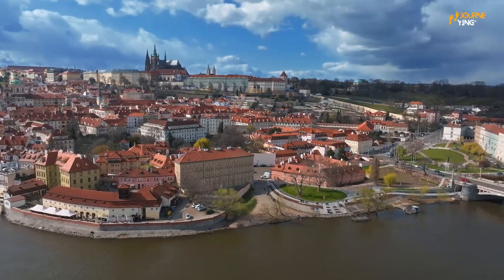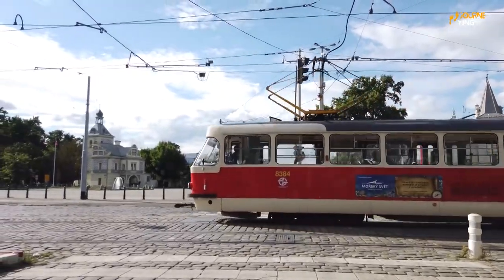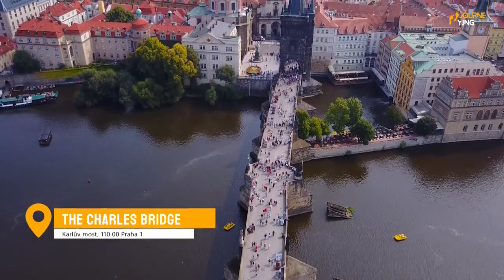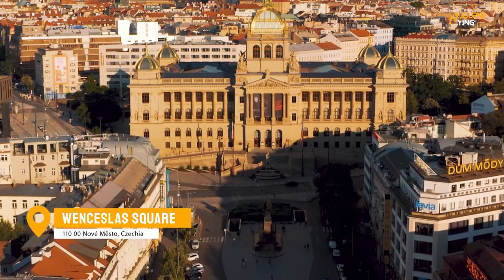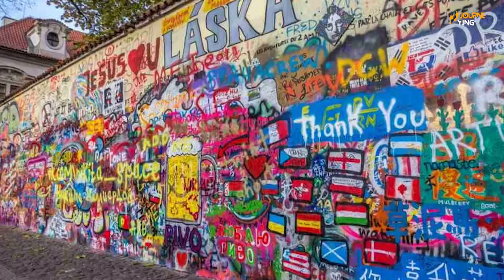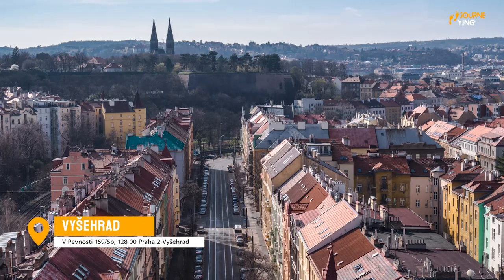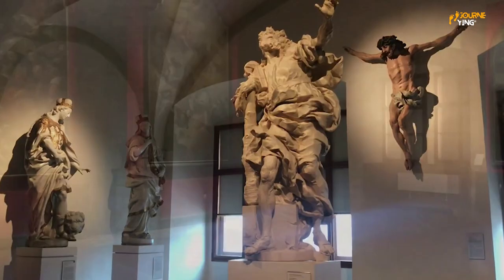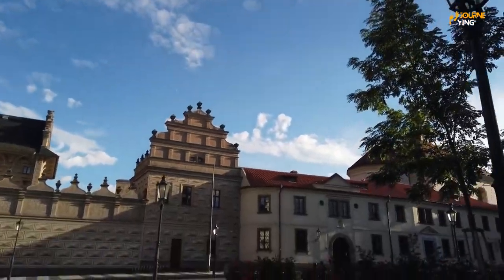Top 10 Best Places To Visit in Prague 2023 - Travel Video 4K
Embark on a thrilling adventure with us as we journey through the enchanting city of Prague. From ancient castles and iconic bridges to vibrant squares and rich cultural history, Prague has something for everyone. Join us as we explore the city's hidden gems and best things to do in Prague, including the majestic Prague Castle, the picturesque Charles Bridge, the bustling Old Town Square, the vibrant Wenceslas Square, and more. Whether you're a history buff, a foodie, or just looking for the perfect Instagram shot, this tour guide has it all. So come along and discover the best of what this amazing city has to offer!"

0:00 Intro
1:29 The Prague Castle
2:07 The Charles Bridge
2:43 Old Town Square
3:20 Wenceslas Square
3:54 The Jewish Quarter
4:28 The Lennon Wall
5:04 Petřín Hill
5:45 Vyšehrad
6:29 The National Gallery
7:17 The Beer Gardens
7:58 Closing